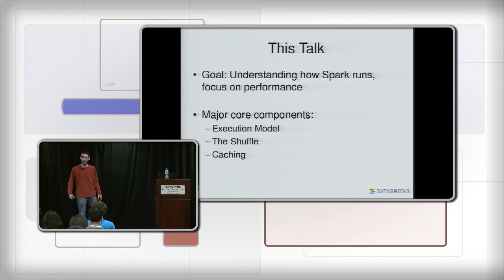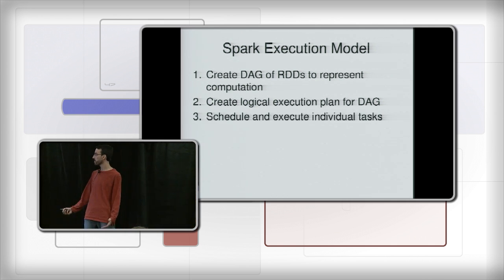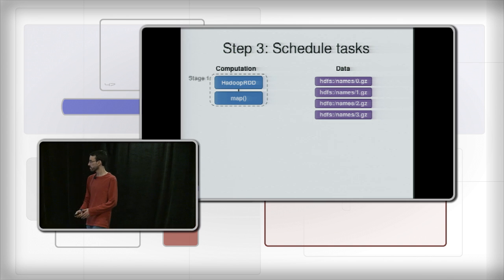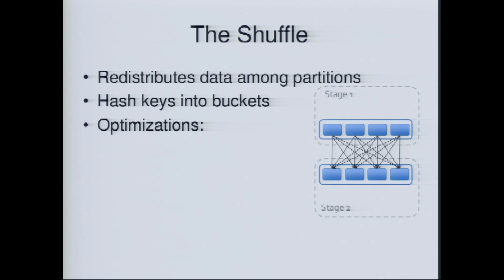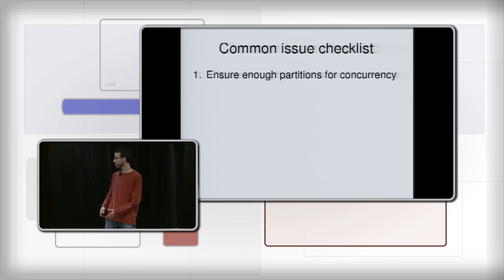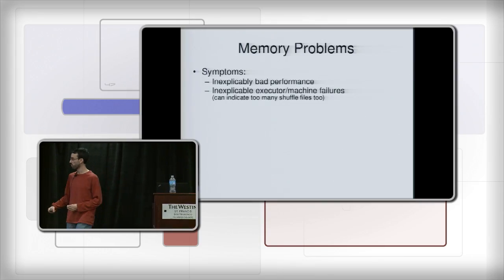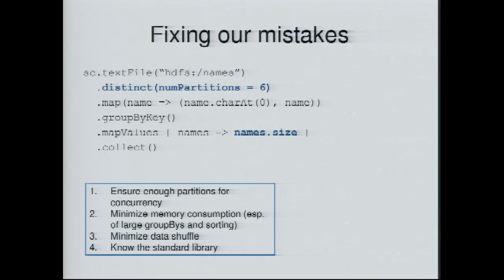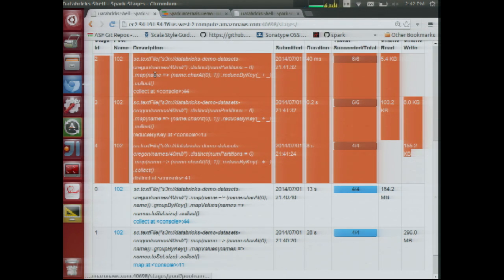A Deeper Understanding of Spark Internals - Aaron Davidson (Databricks)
A Deeper Understanding of Spark Internals

Aaron Davidson (Databricks)